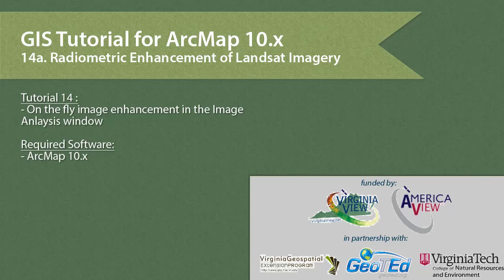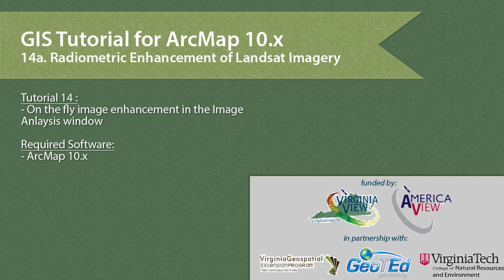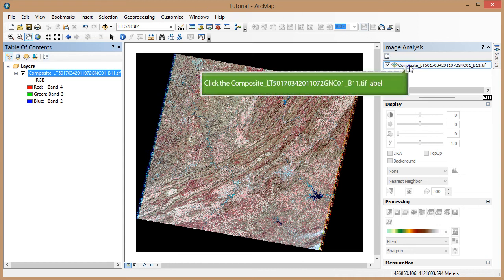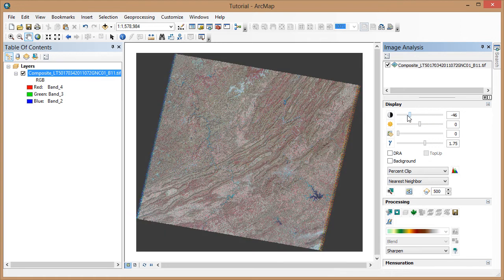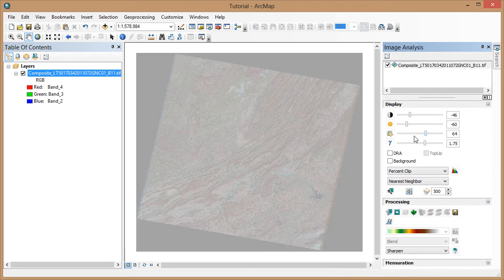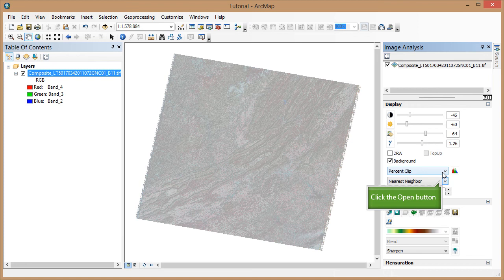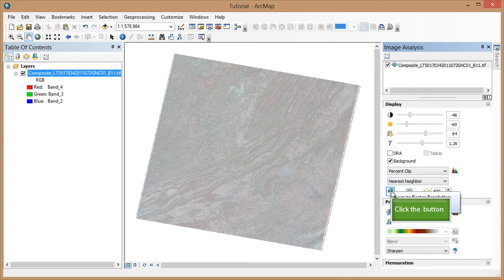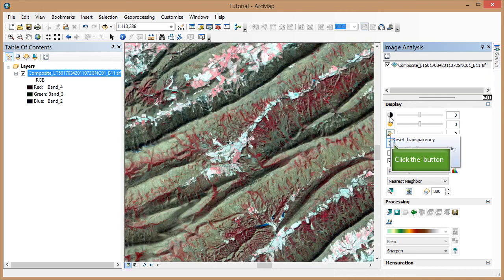Remote Sesing in ArcGIS Tutorial 14a. Radiometric Enhancement of Landsat Imagery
Tutorial 14a in a series of 20 (14 is broken into two videos: a and b) covering remotely sensed data in ArcMap 10.x versions. This tutorial covers radiometric enhancement of Landsat Imagery. Full written versions of all tutorials can be accessed